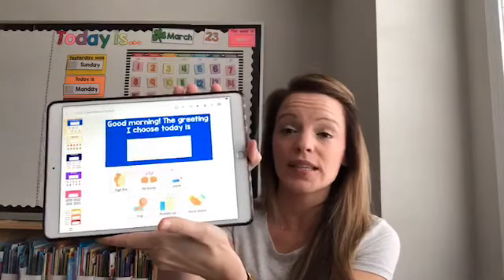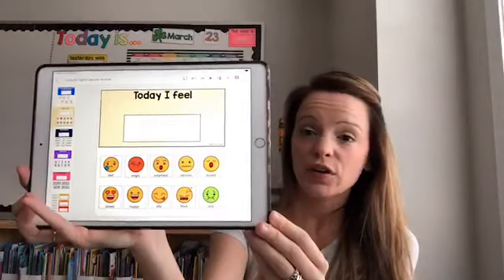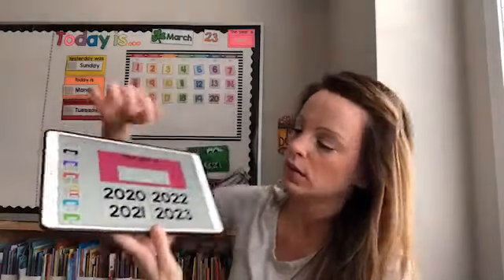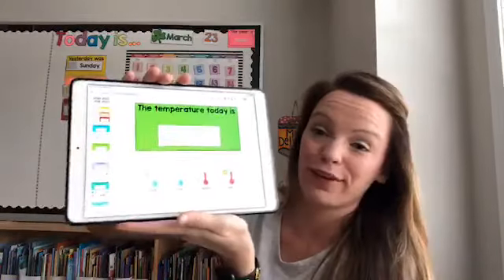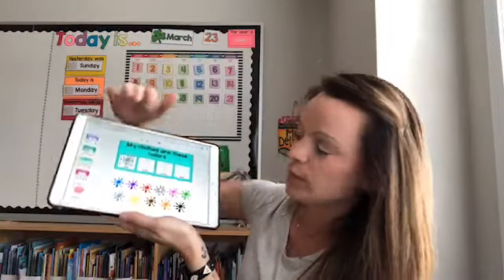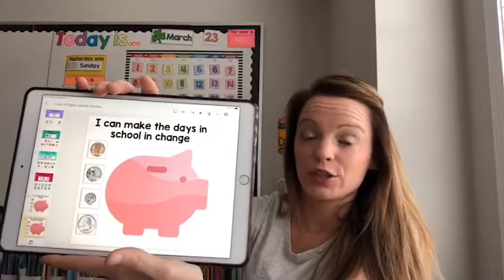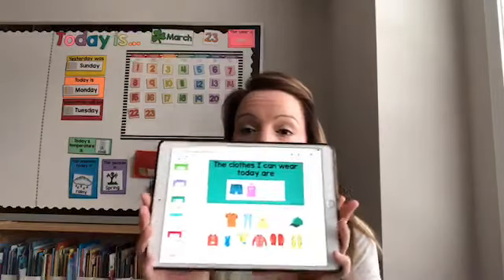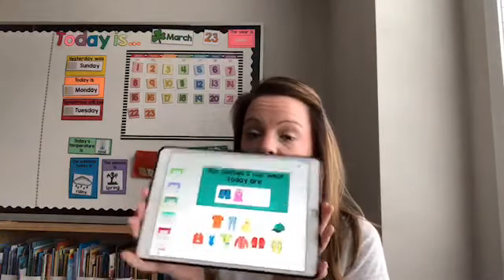Digital Calendar Routine (Google Slides) for Special Ed | Virtual Morning Meeting Setup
Make calendar time work anywhere—classroom, teletherapy, or home. In this video I demo my Digital Calendar Routine (Google Slides) built for special education and primary grades. It mirrors a traditional calendar wall but adds interactive pieces students can drag on Chromebooks, iPads, laptops, or phones. Perfect for distance learning or whole-group screenshare.

What’s inside (drag-and-drop slides):
• Morning greeting choices (wave, high five, fist bump, etc.)
• “Today I feel…” SEL check-in with labeled emojis
• Month, day, year (stackable numbers)
• Yesterday / Today / Tomorrow sequencing
• Weather + temperature (cold/cool/warm/hot) & season
• “What should I wear?” + color of my clothes match
• Days in school counter
• Make the date with coins + days-in-school with coins

How it works:
• Open in Google Slides (EDIT mode) so students can move pieces.
• Share via Google Classroom / Drive (make a copy per student).
• Works on iPad, Chromebook, Mac/PC, and most phones; can be available offline once copied to Drive.

Who it’s for:
• Special ed teachers, SLPs/OTs, resource/inclusion, life-skills classrooms, para support, and families needing a structured virtual morning meeting.

✅ Ready to stop second-guessing your IEP decisions?
Press play on The Intentional IEP Podcast and learn how to write, implement, and own your role on the IEP team.